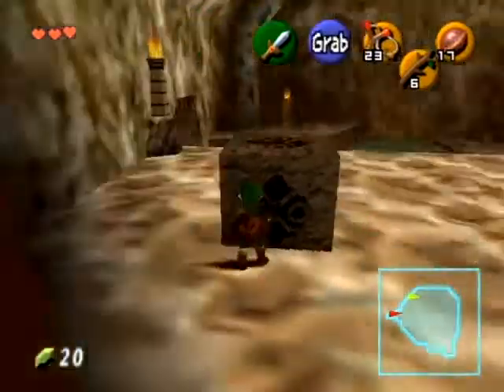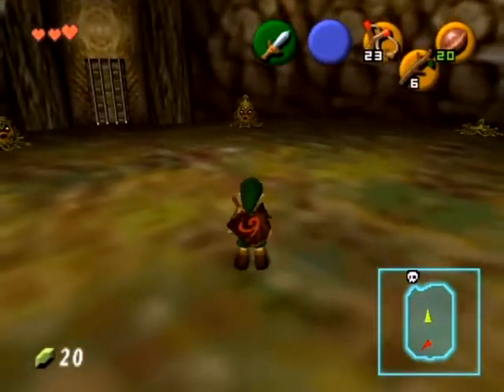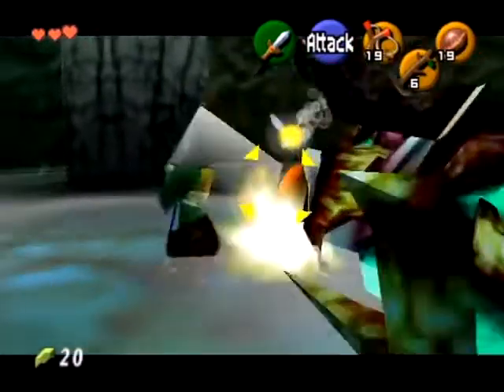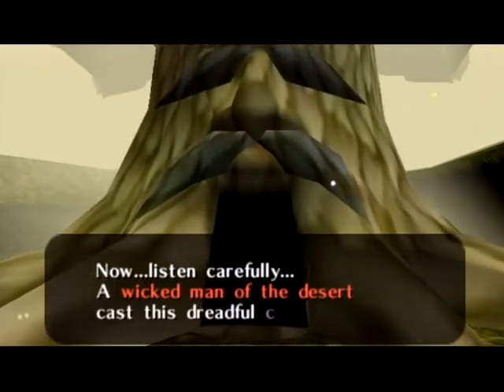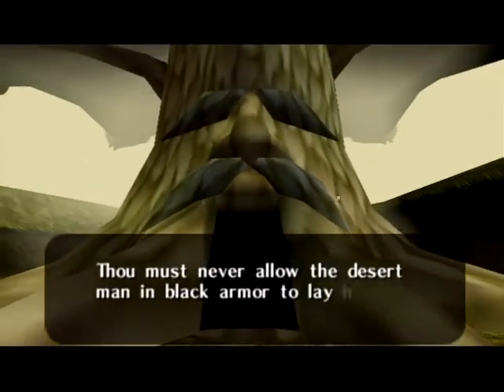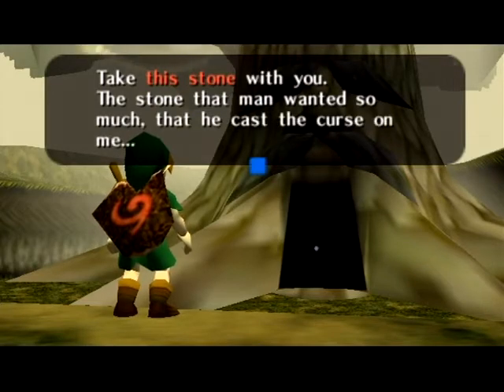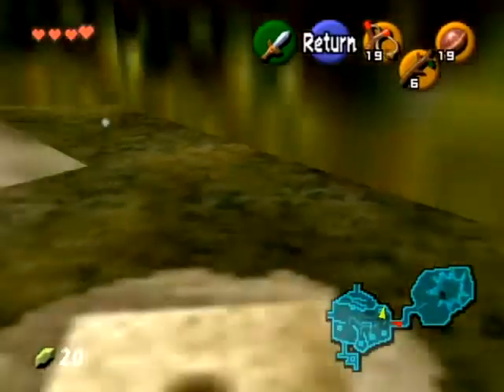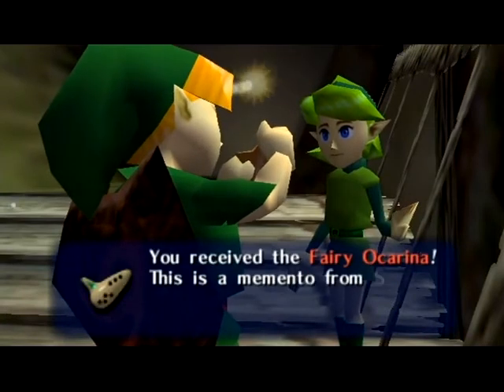Let's Play Zelda Ocarina of Time (Wii Virtual Console) Part 4 - Defeating Gohma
Part 4 - Defeating Gohma